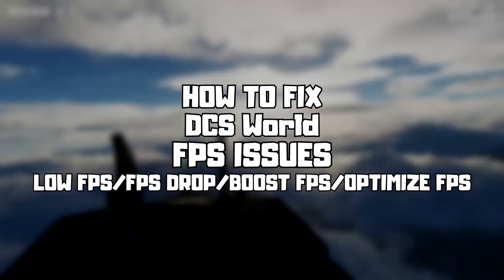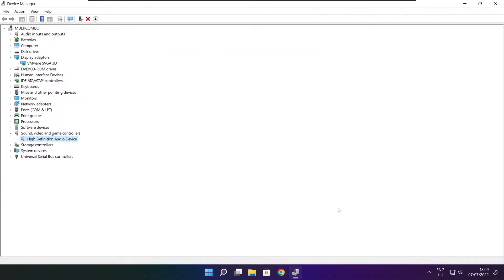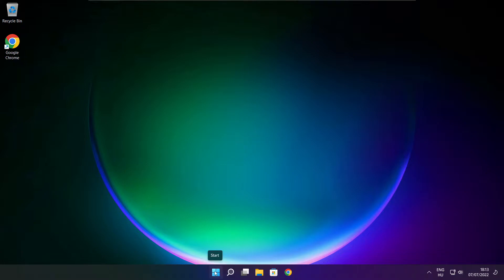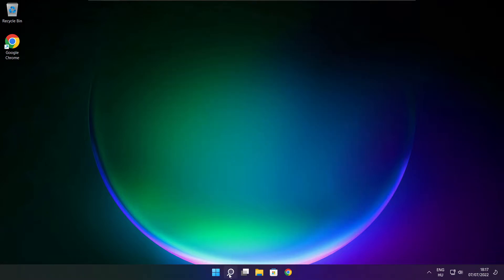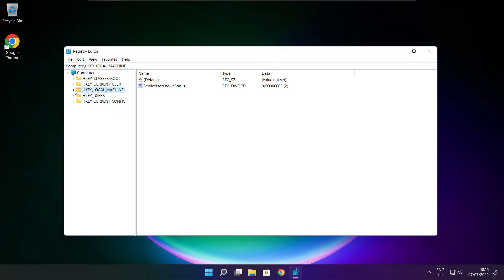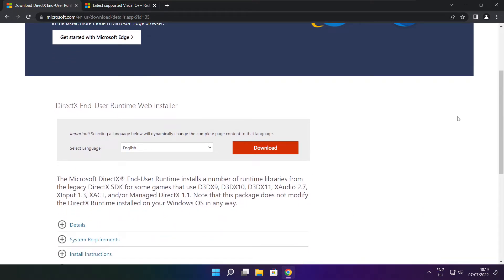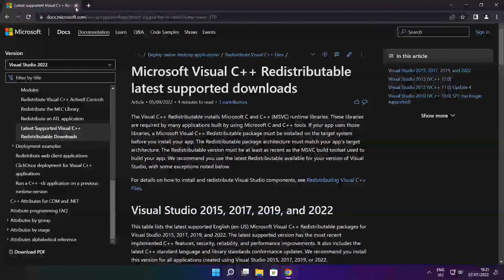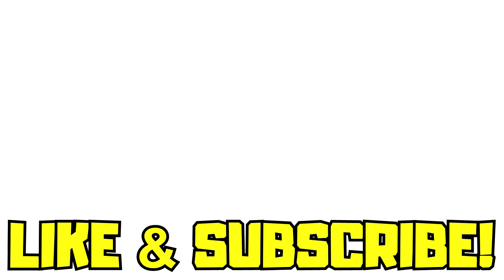How to FIX DCS World Low FPS Drops | FPS BOOST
In this video I am going to show How to FIX DCS World Low FPS Drops | FPS BOOST

FIX DCS World Steam FPS Problems | LOW FPS/FPS DROP/BOOST FPS/OPTIMIZE FPS/STUTTERING ISSUE/IMPROVE FPS/LOW END PC/ULTIMATE FPS INCREASE

🖥️ PC Specs:
CPU: Intel Core i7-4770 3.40GHz
Memory: 16GB HyperX DDR3
HDD: Toshiba 1TB
SSD: Kingston 240GB
Graphics Card: ASUS GeForce RTX 3060 12GB GDDR6
Operating System: Windows 10/11